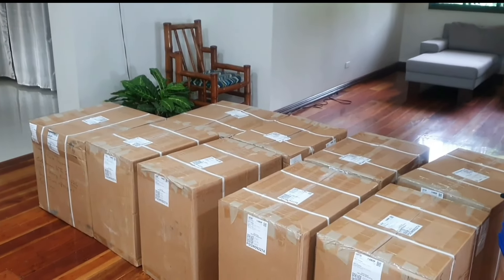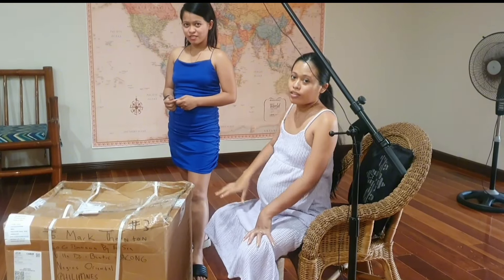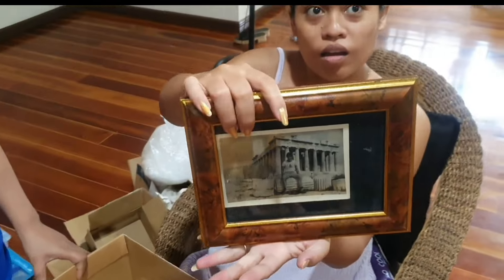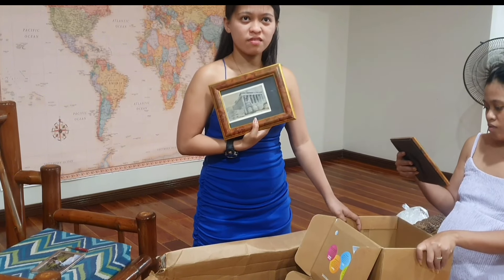Let's See What's Inside. BOX 1 From America.